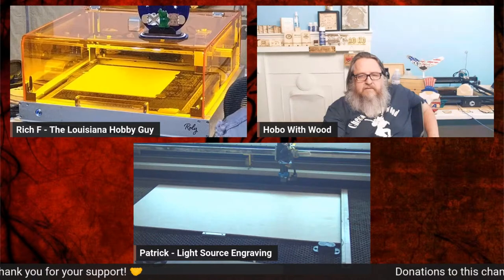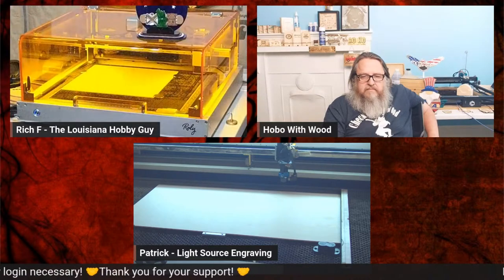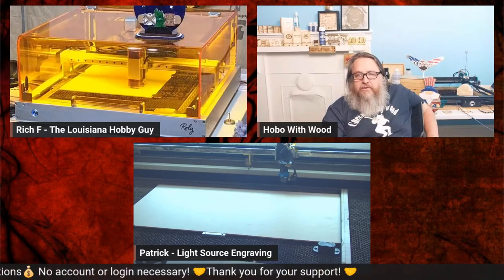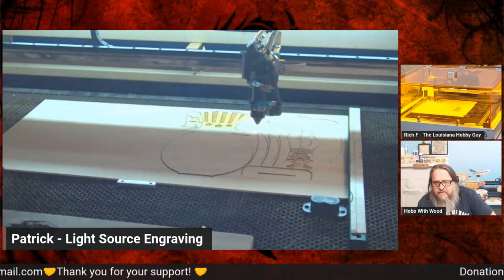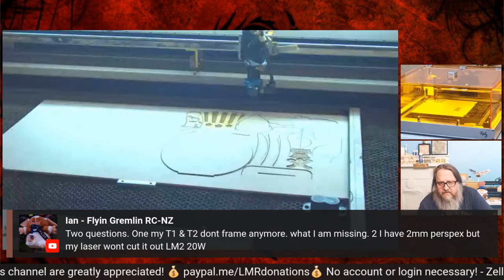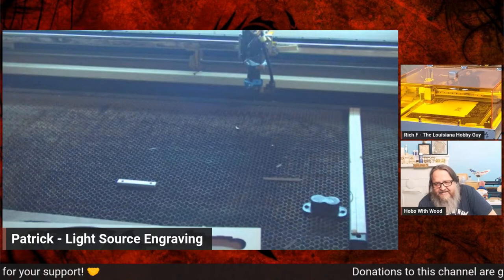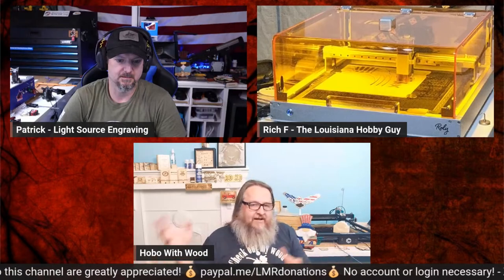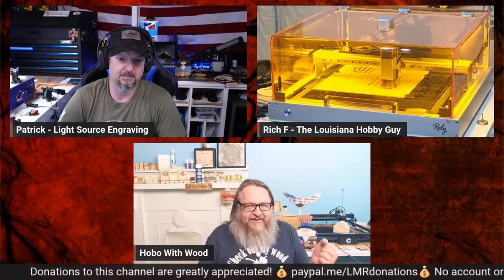SUNDAY LIVESTREAM Q&A! 5/21/23 - FREE PATRIOT GNOME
WE'RE BACK! In this livestream, we'll be demonstrating how to make a 3D LAYERED Patriotic Gnome!